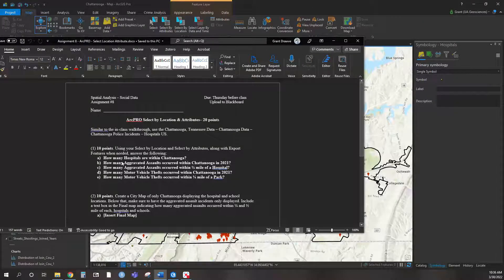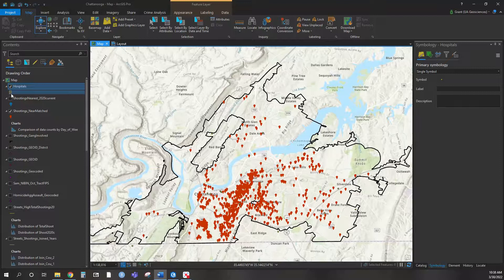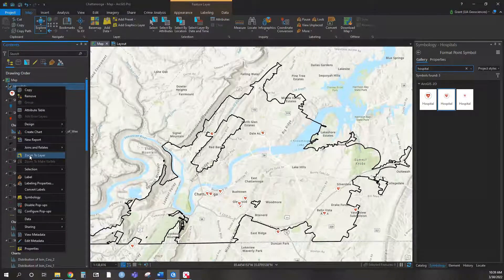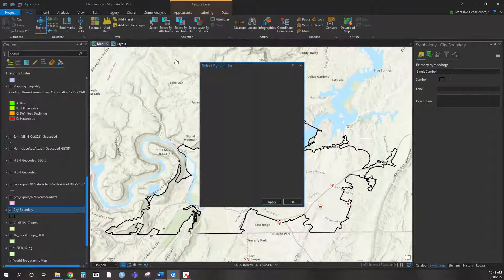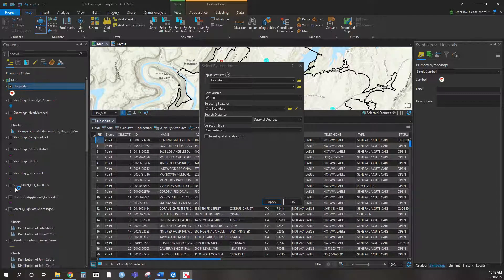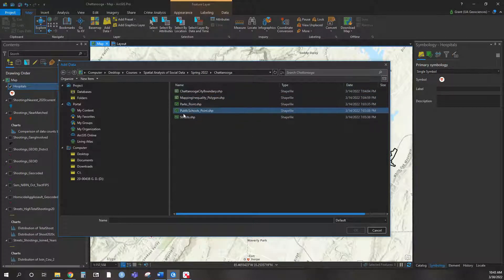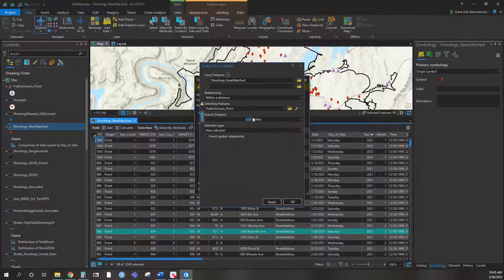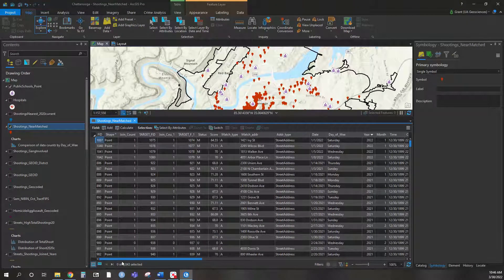ArcGIS Pro Select by Location - Within and Within Distance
A post spring break refresher for students having an assignment on Selecting by Location within ArcGIS Pro. Video covers selecting points (hospitals) within a polygon (City of Chattanooga boundary). Next, Select by location - within a distance is used to select the number of shootings within 1/4 mile and 1/2 mile of public schools.

Shootings: Not available online